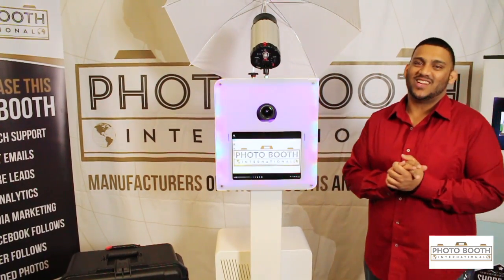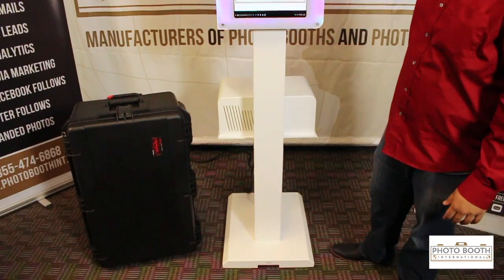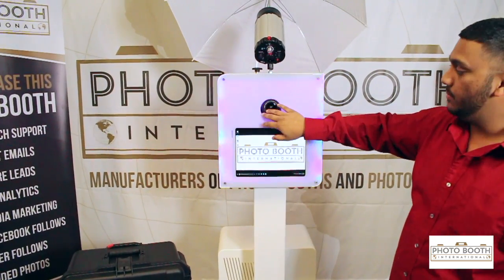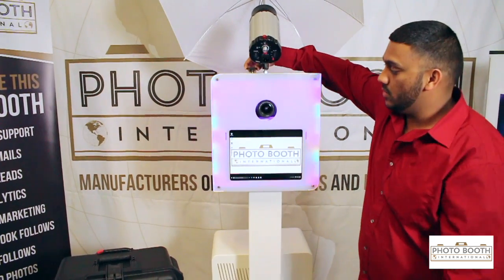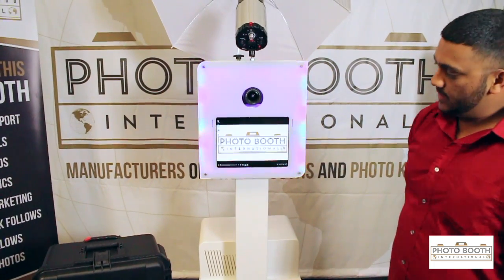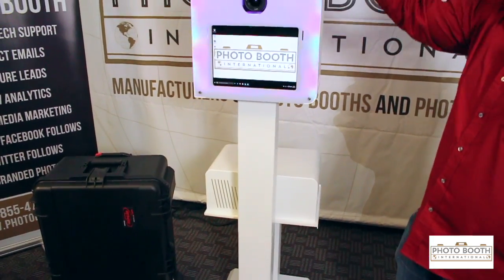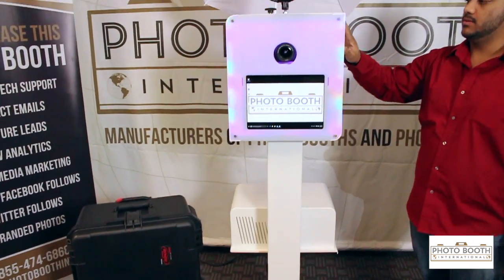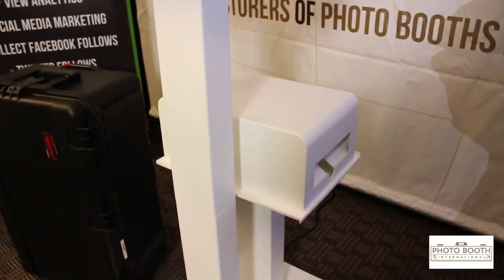The Prime Photo Booth by Photo Booth International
The Prime Photo Booth is an amazing compact booth. Equipped with the latest technology and beautiful LED lights is ready to wow guests at any event.

Our favourite feature of The Prime is the ability to break down into six pieces and sets ups without any tools. The Prime Booth sets up quickly and clean in about 10minutes.

Photo Booth International
Main Office & Showroom By Appointment

Mailing Address
14902 Preston Rd
Ste 404-930